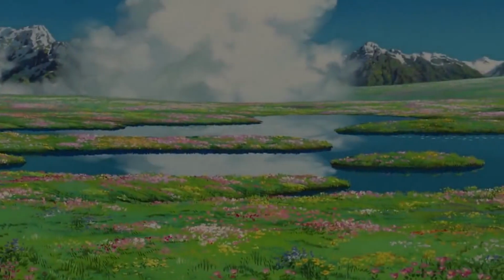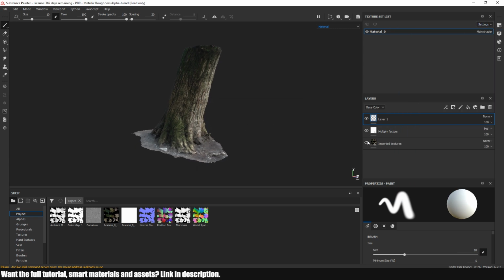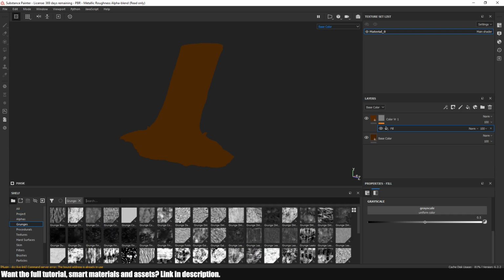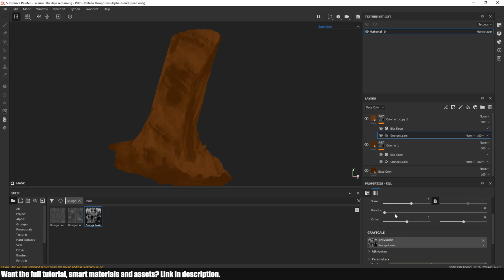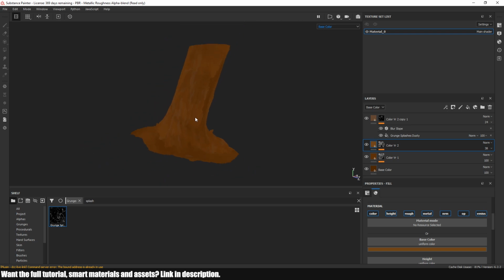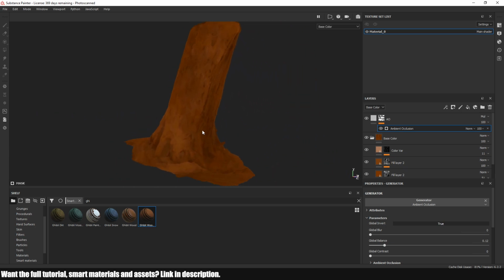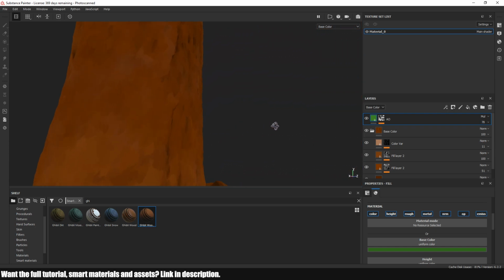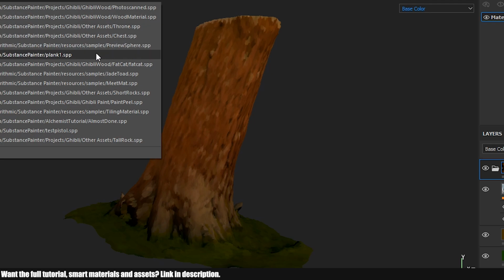Creating Ghibli-Style Textures in Substance Painter - Handpainted Wood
Hey guys, today I'm going to teach you how to make ghibli style wood for trees in Substance Painter. I decided to release the first half of the tutorial for free on youtube so you guys can learn how the majority of the texture works.
If you want to grab the full tutorial, smart material, and a bunch of other anime-style tutorials (along with a bunch of other cool tutorials) please consider joining the 3D Coloring Book: